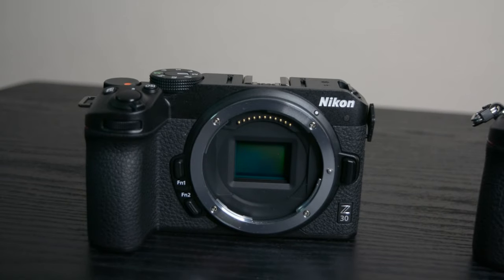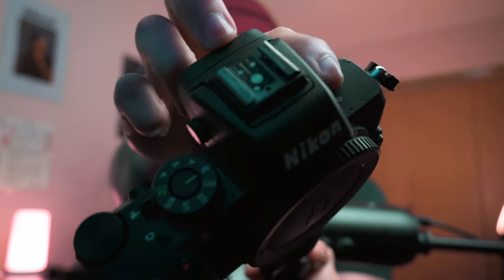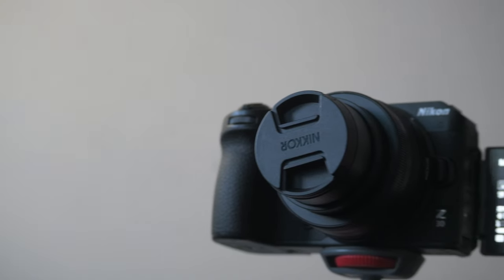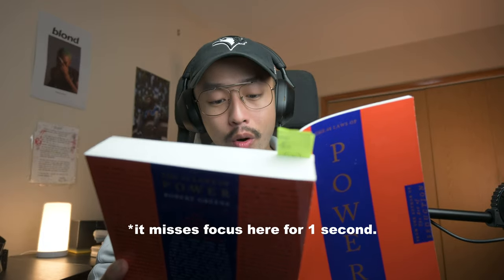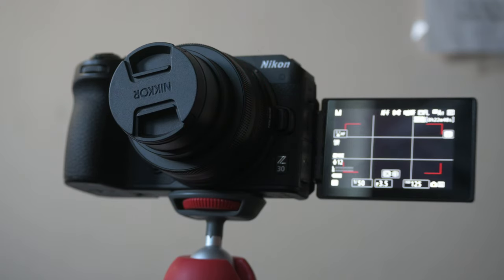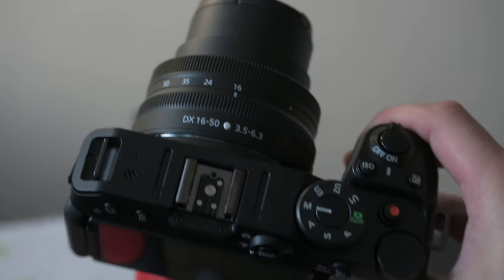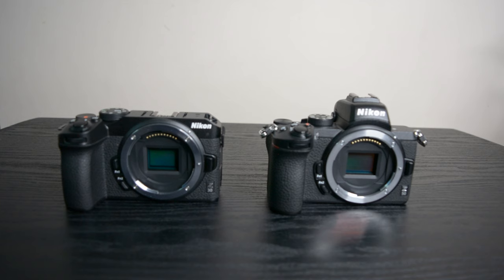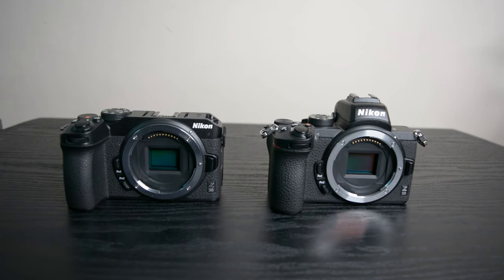Why the Nikon Z30 is the best vlogging camera for 2023.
Should you get the Nikon Z30 in 2023 and beyond? I give you my honest review of the Nikon Z30 after using it for 1 month and whether it's a good vlogging camera.

0:00 I got rid of my Nikon Z50
1:50 Difference between Nikon Z30 and Z50
2:41 Pros and Advantages
6:00 Cons and Disadvantages
9:50 Help me help you